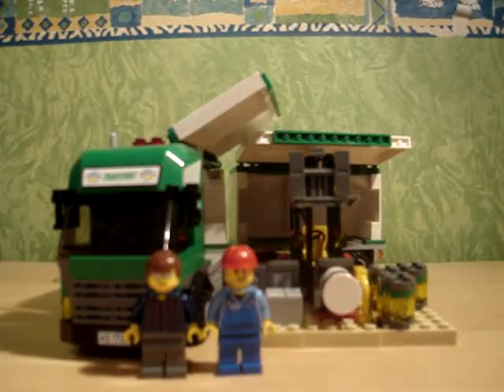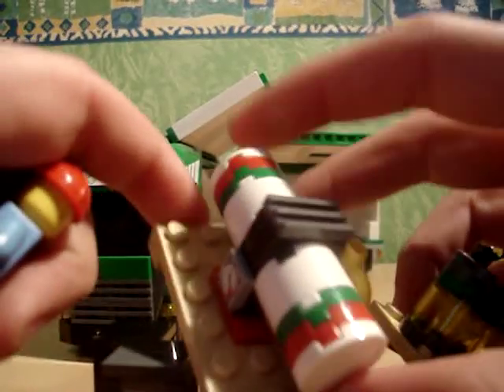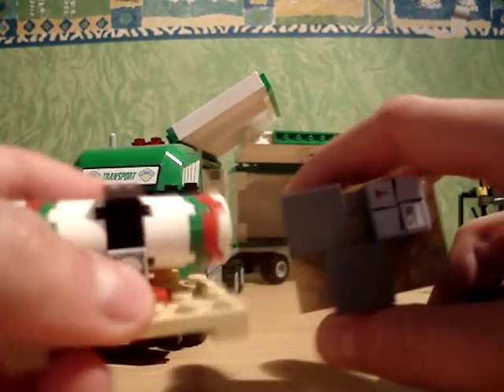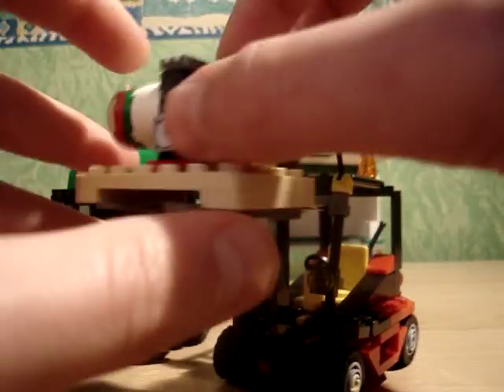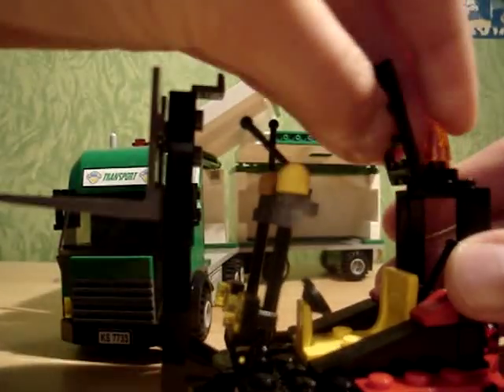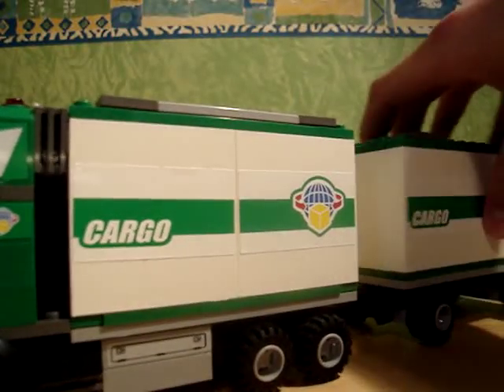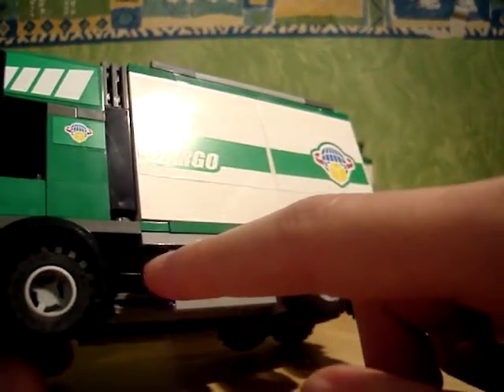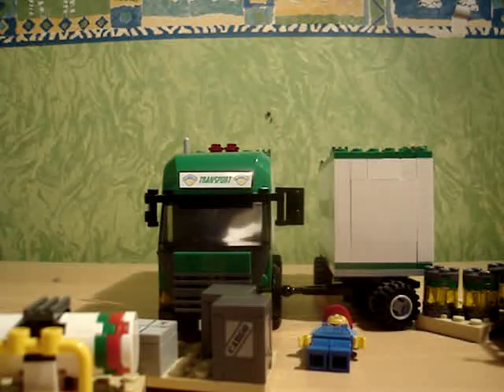lego review of truck and forklift 7733